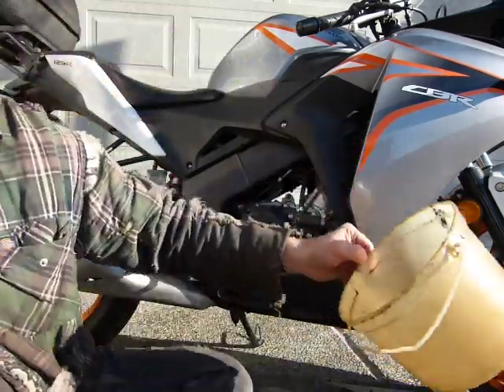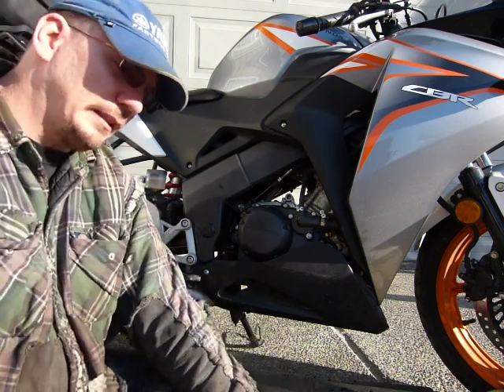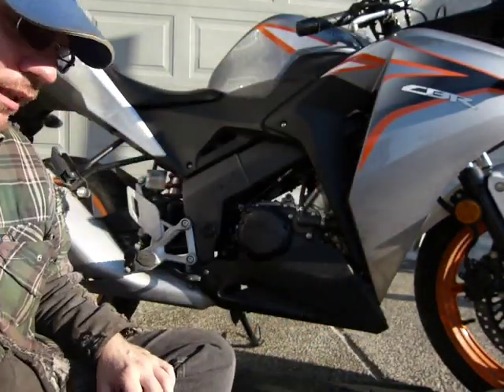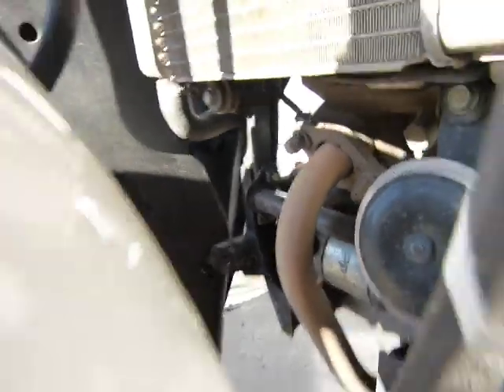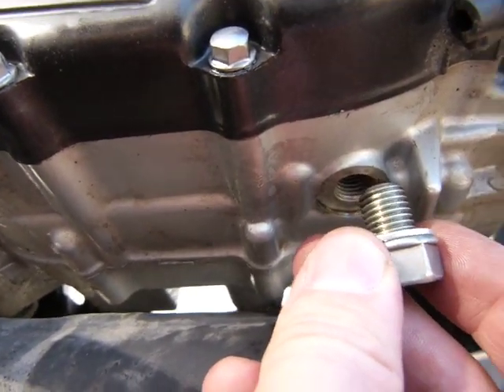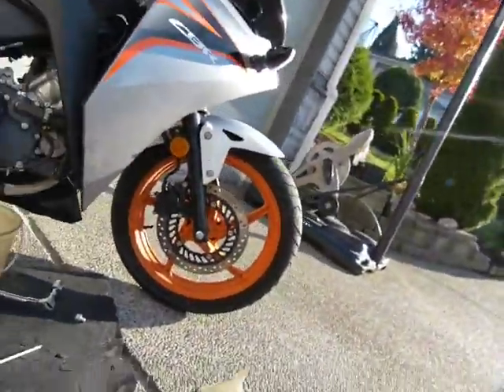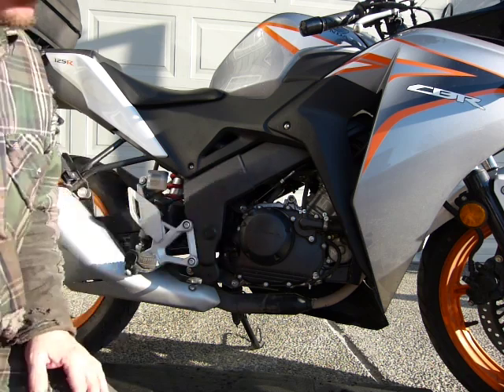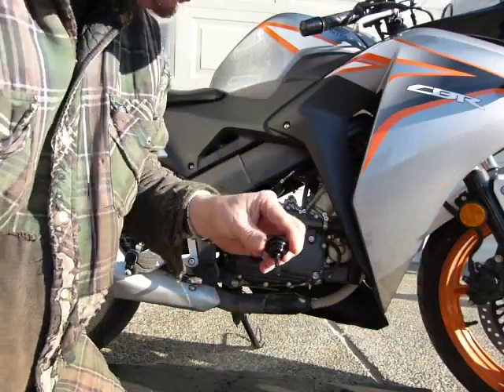CBR 125R first oil change (1000km or 600mi)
Tools and materials shown with access to the 3 body panel screws.
The head of the 3rd screw points to the ground and joins the right side fairing with the left, easy to access. Set up on firm and level ground. Clean up spills and wipe exhaust clean. Avoid cross threading bolts.